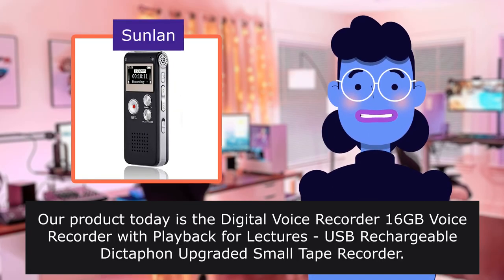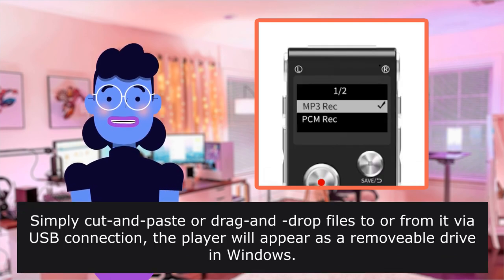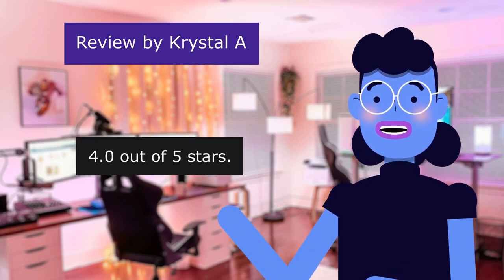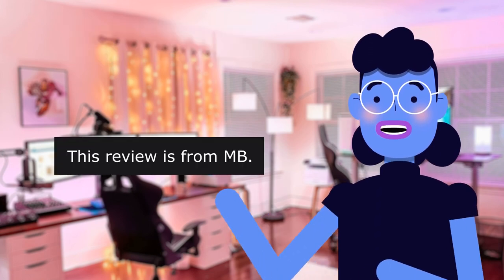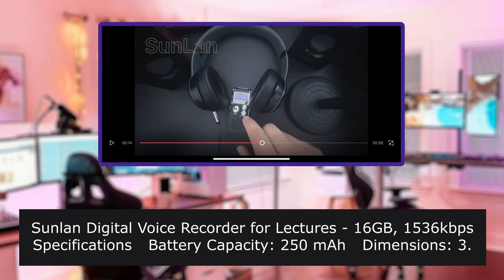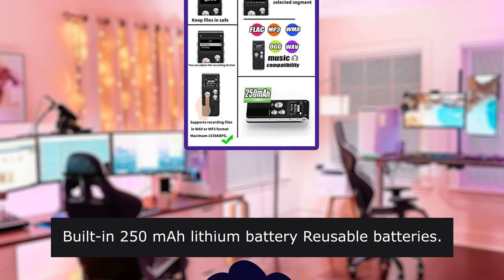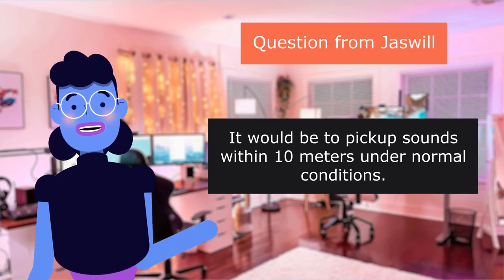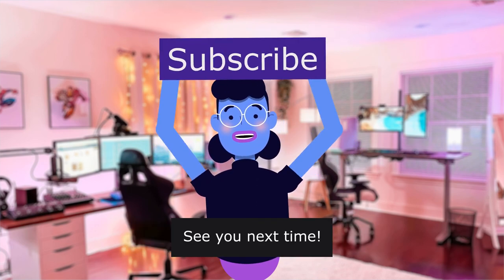Digital Voice Recorder 16GB Voice Recorder with Playback f... - Review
Digital Voice Recorder 16GB Voice Recorder with Playback for Lectures - USB Rechargeable Dictaphon Upgraded Small Tape Recorder